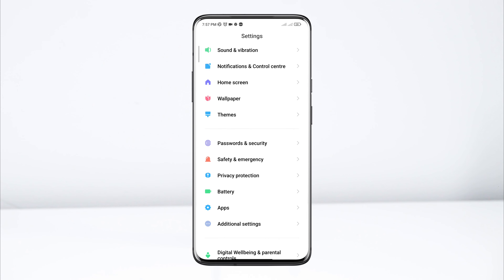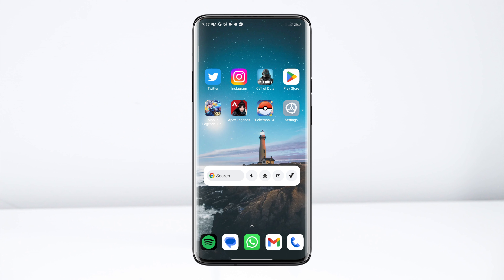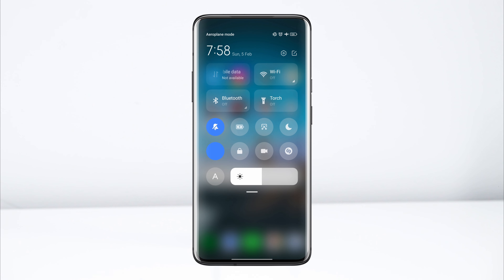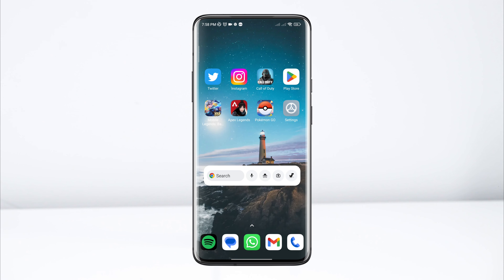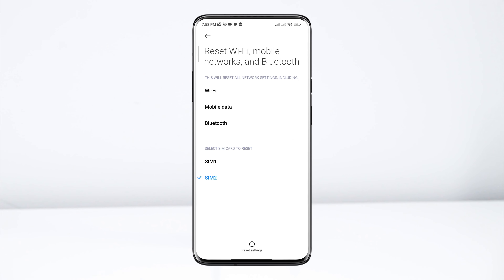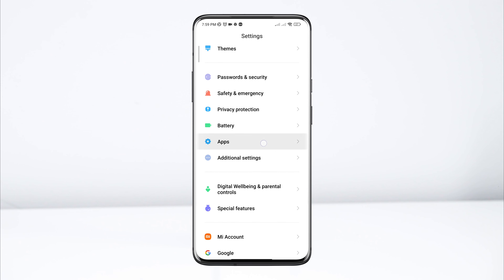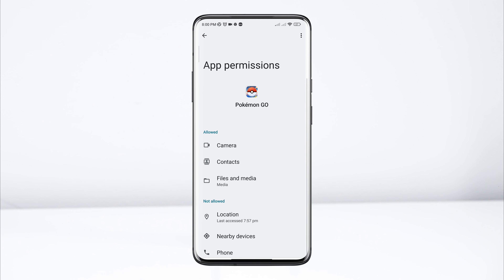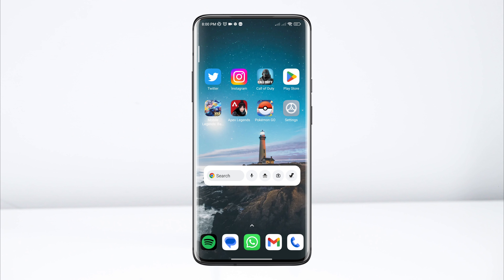How To Solve No Internet Connection Error On Pokemon Go | Fix Internet issue on Pokemon Go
Well, If you're facing the No Internet Connection error while playing Pokemon GO, don't worry! This is a common issue and can be resolved easily. In this guide, we'll go through some simple steps to help you fix the error and get back to catching those Pokemon go problems on android devices. Also, you may fix your Pokemon Go internet connection 10 issue or networking problem on Pokemon Go.

00:01- Video starting
00:16- 1st process: Enable some settings from the developer option
00:34- 2nd process: Check for Internet speed and stability
00:44- 3rd process: Enable airplane mode for 10 seconds
01:01- 4th process: Reset your network for your device
01:22- 5th process: Remove software bug
01:54- Method ending